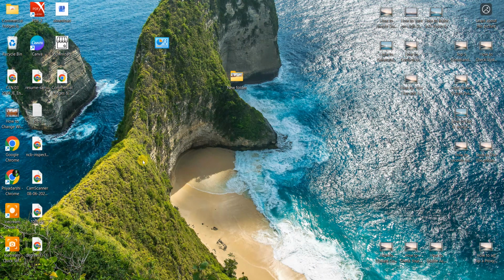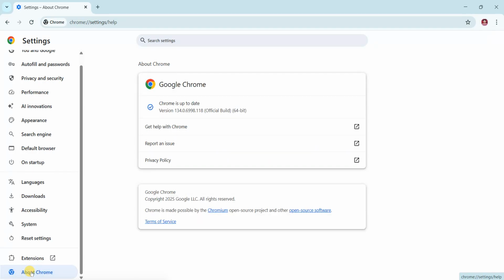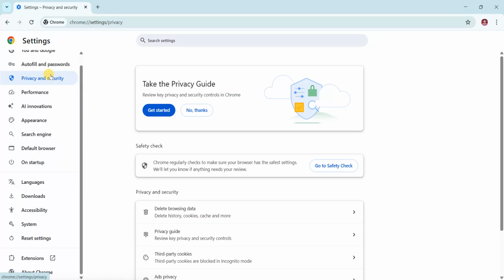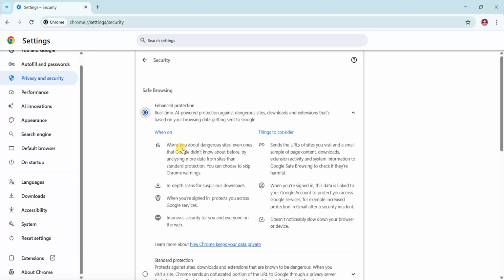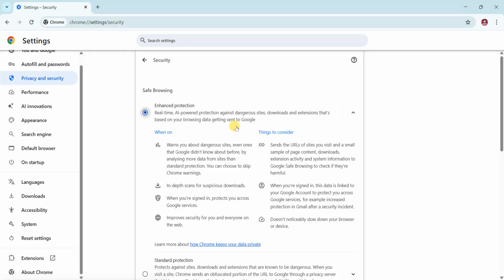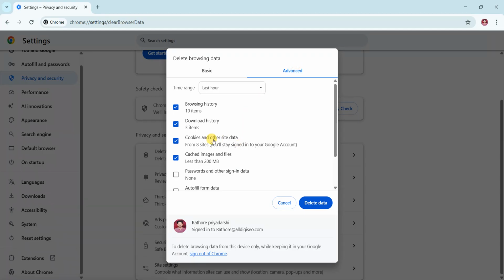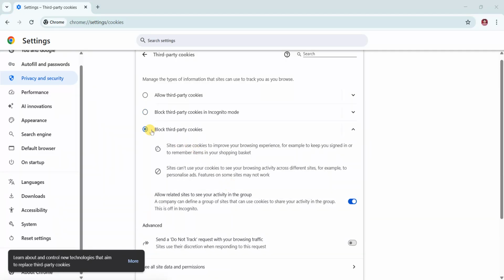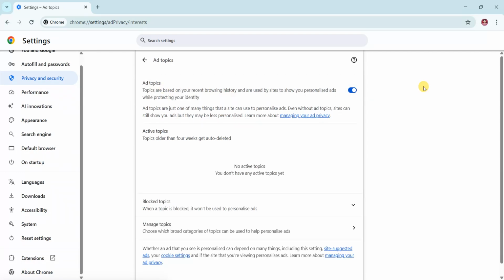How to Secure Google Chrome Browser on Windows 11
Worried about online threats while browsing? In this video, we’ll guide you through how to secure your Google Chrome browser on Windows 11 with essential privacy and security settings. By following these tips, you’ll protect your personal data, avoid malware, and enhance your overall browsing safety.

📌 What You’ll Learn:
✅ Enabling Safe Browsing Mode
✅ Managing Privacy & Security Settings
✅ Removing Suspicious Extensions
✅ Clearing Cookies & Cache
✅ Best Practices for Online Security
FOLLOW ME